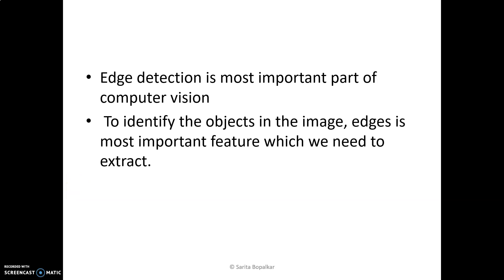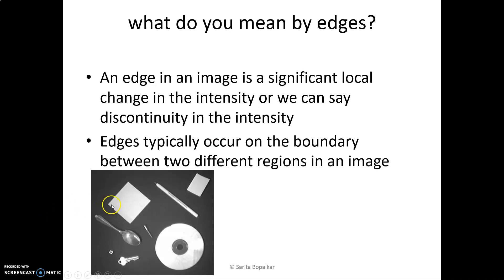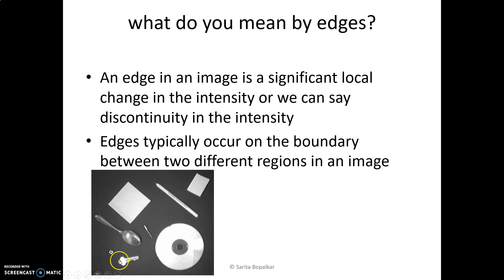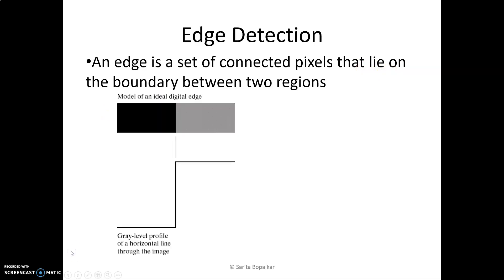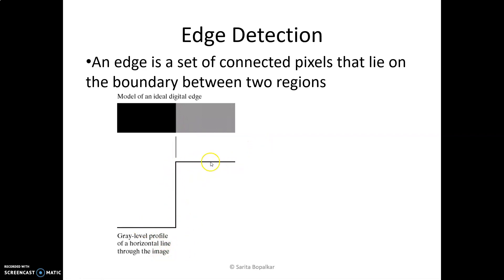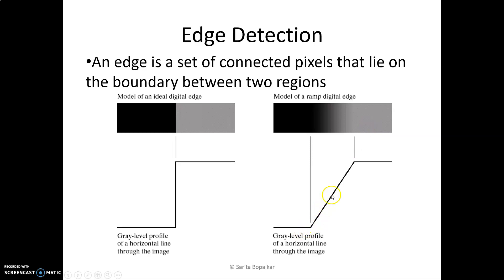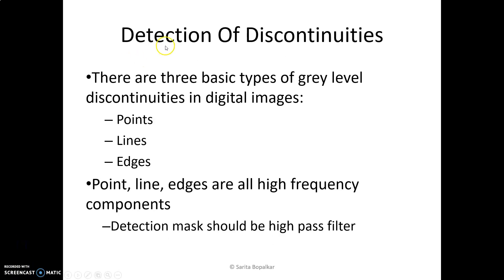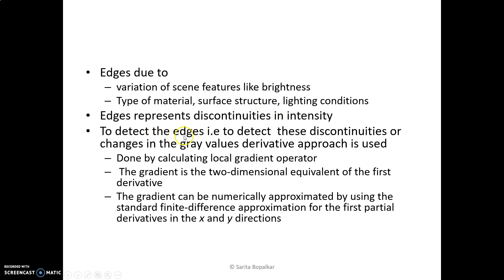Image Segmentation with Gradient concept Part-I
In Image Segmentation edge detection is very important to identify the objects in the image. so edge is most important feature which we need to extract.
An edge in an image is a significant local change in the intensity .

This video concentrates on the concept of first derivative using local gradient concept to detect the edges in the image.

For more details refer the following videos also:-

References:
Python tool
images from google search engine
Book:- 'Digital Image processing' by Gonzalez R.C.

For more such contents :-
1) Scientific Approach for Report Writing using LaTex

2) Digital Filters – FIR & IIR